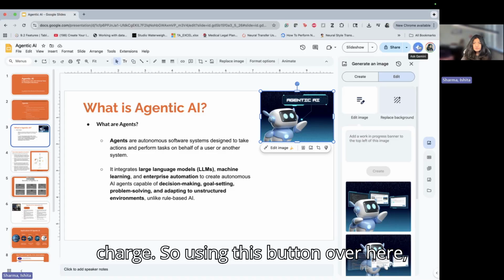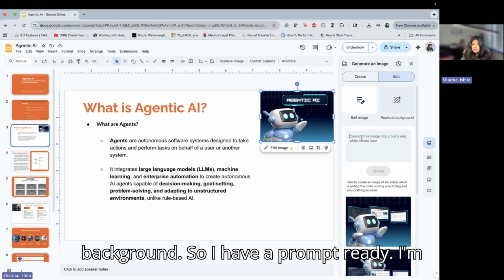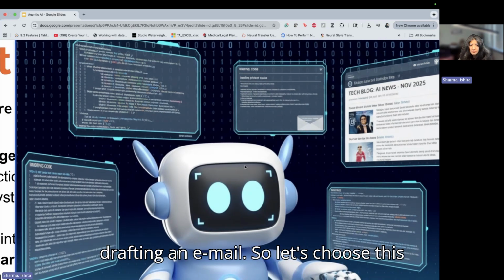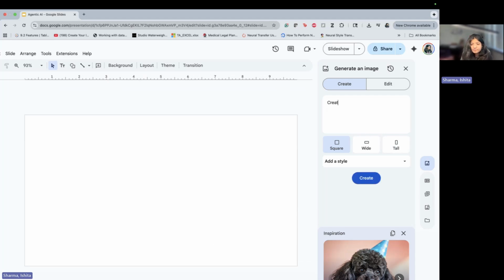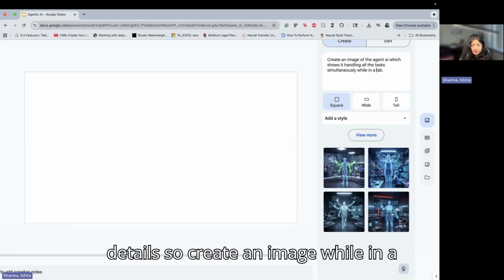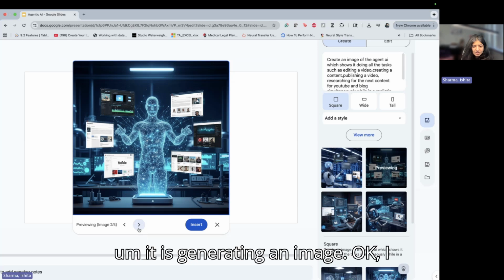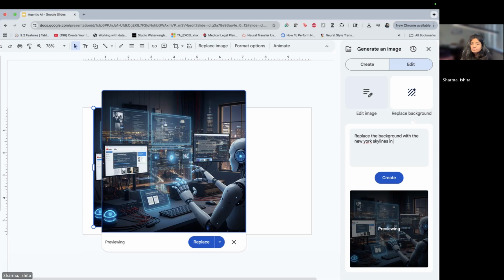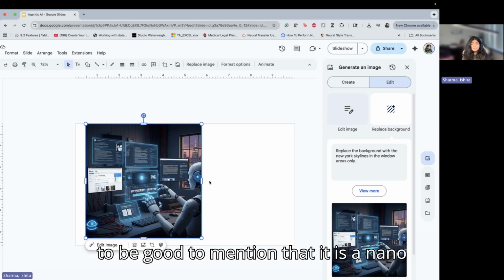How to Use Nanobanana Pro for Free?| Step by Step guide.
Nanobanana Pro is one of the best free AI tools for editing slides, images, diagrams, and thumbnails. In this video, I'll show you how to use it step by step and get the most out of its Pro features, including Smart Replace, OCR text editing, slide redesign, and AI annotations.

What feature do you want me to cover next?